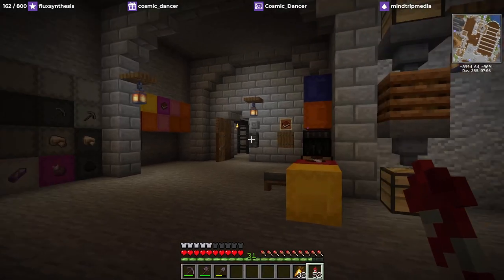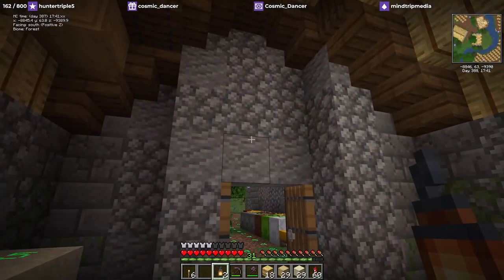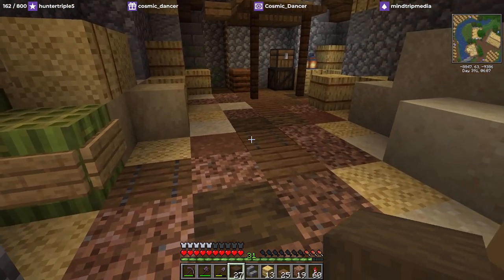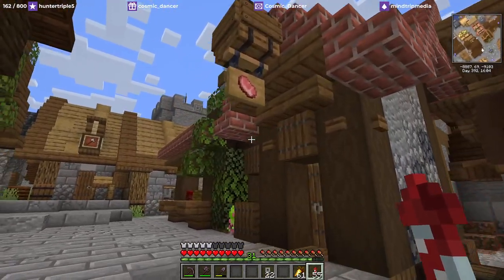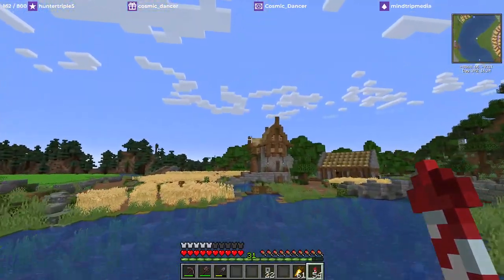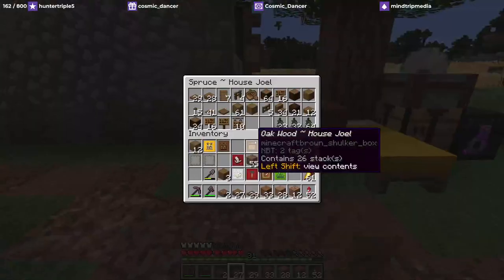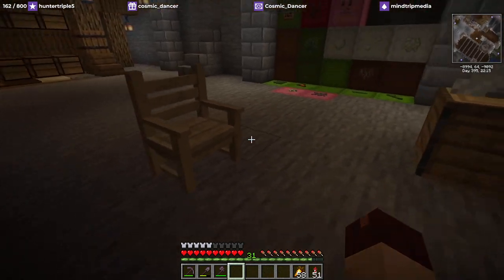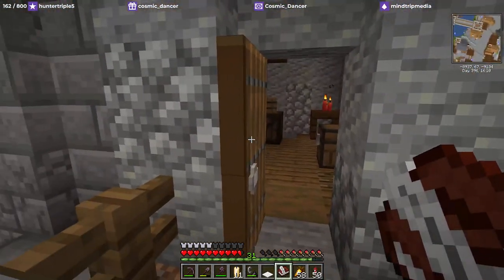The Citadel - Quick Hay Barn Interior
Fixing up some missing details, and textures in one of the barns outside the Westhill wheat mill.

Haybud312 - JenFoster  - JPrice - Lewas - MindTripMedia - Muppet9183 - Nerdpants_McGee - ScotsmanUK - SeerOfTerribleOmens - SkullDaisyGimp - Smurph588 - Stormdanc3 - SweetSandi - Turing79 - Voldare

~Block Enthousiasts~
Dan_Grice85 - EladJenkins - Juice - Loewe88 - TinMyren